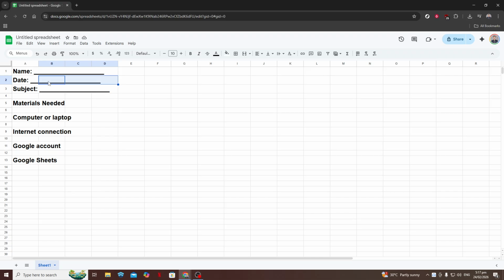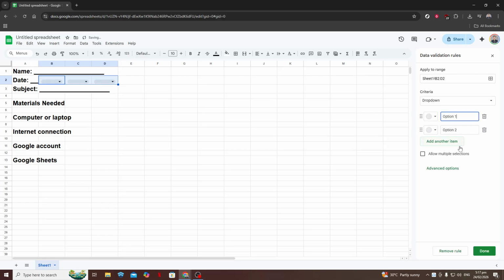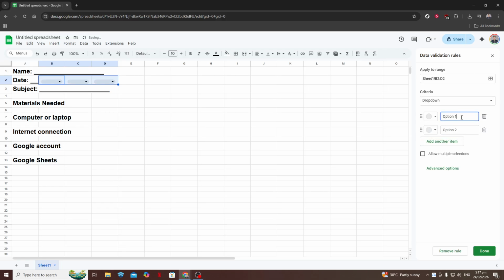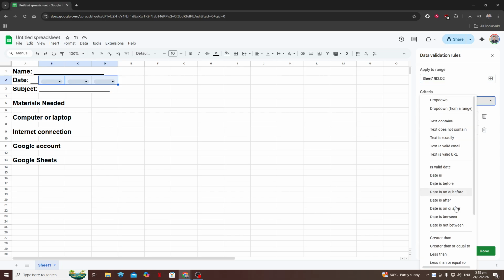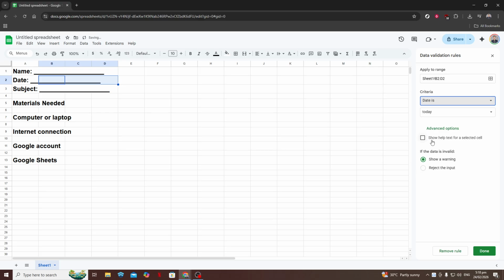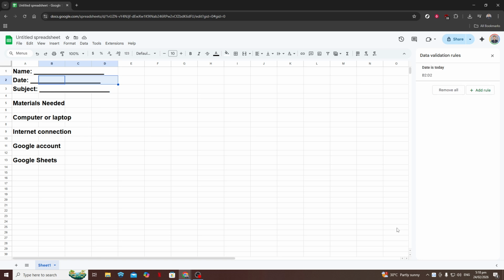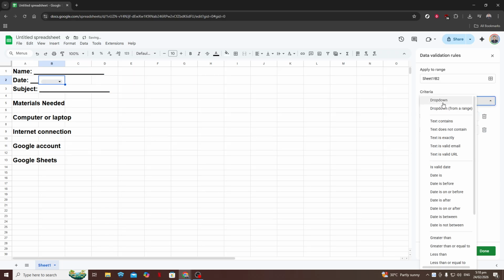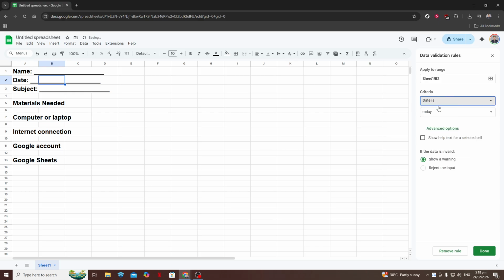How to add a calender date picker in google sheets (Latest Update)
How to add a calender date picker in google sheets

Want to make data entry easier in Google Sheets? In this video, I’ll show you how to add a calendar date picker to your Google Sheets so you can select dates quickly and accurately. Perfect for tracking tasks, appointments, or any data that requires dates.